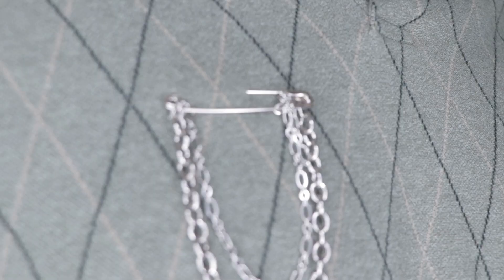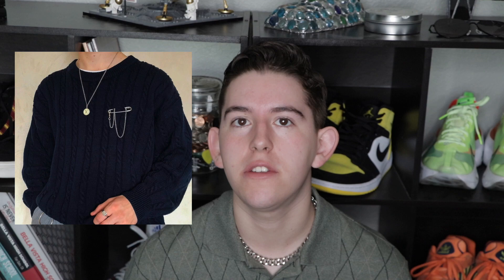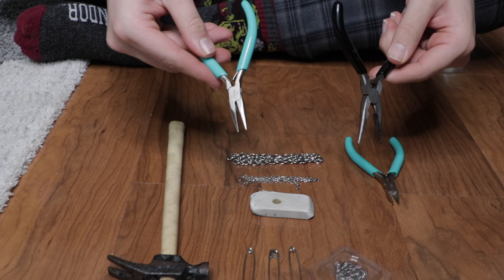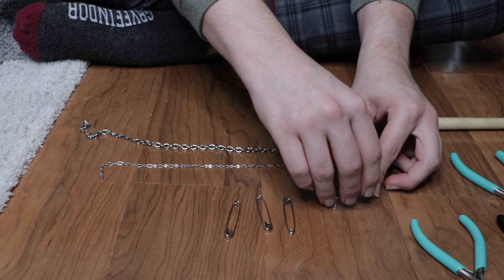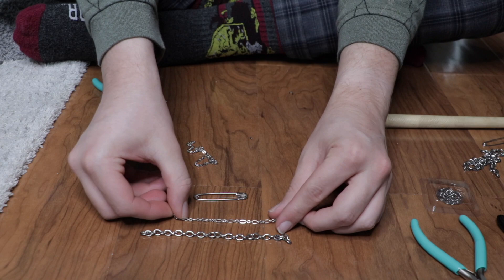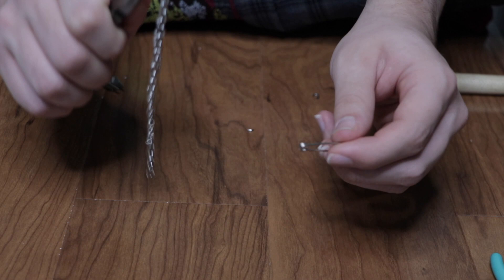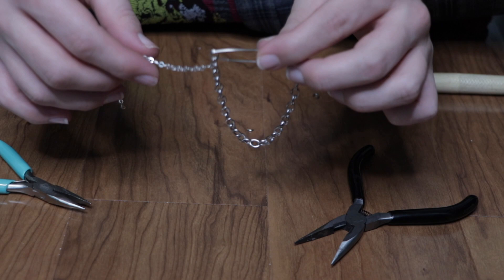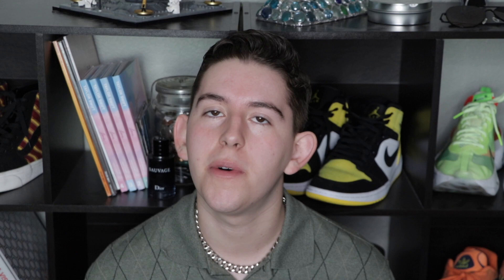DIY Safety Pin 🧷 Jewelry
In today's video, I wanted to do a little bit of a DIY of what I'm calling safety pin jewelry. I really hope you enjoy.